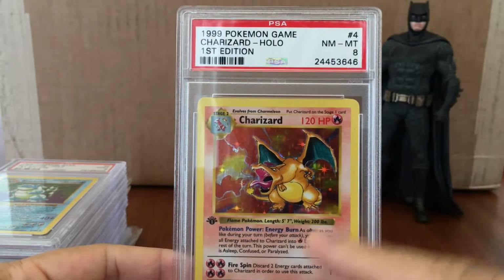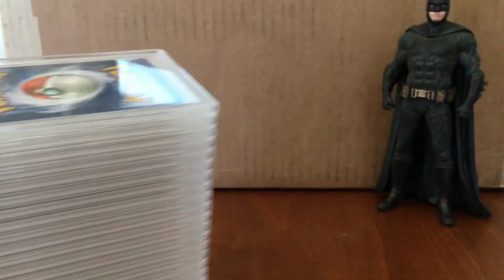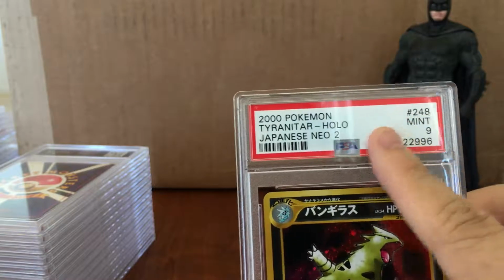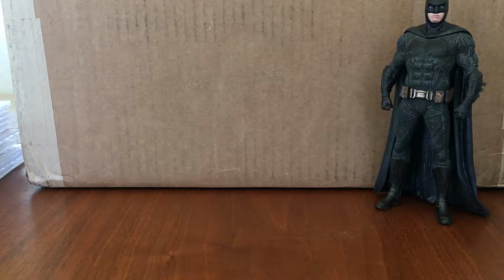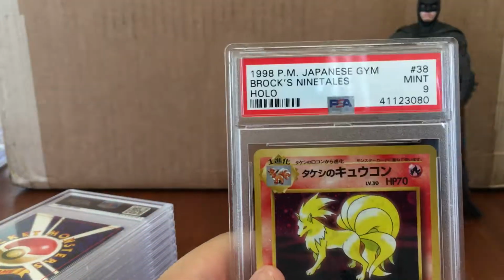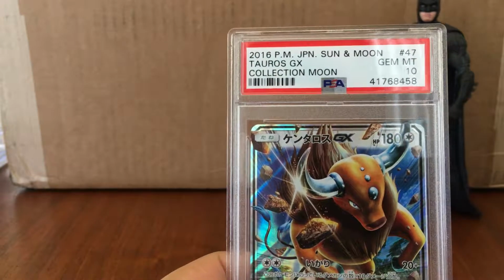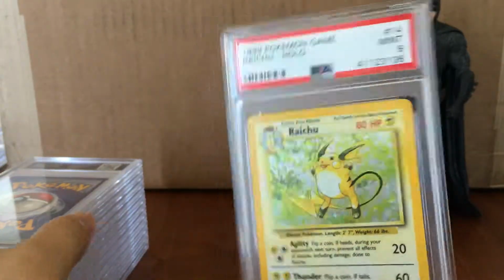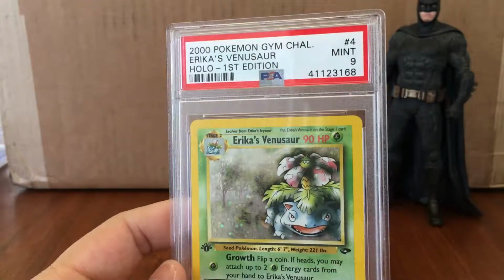My PSA Return #4 - Part 1/2